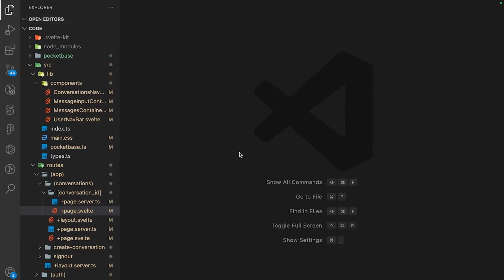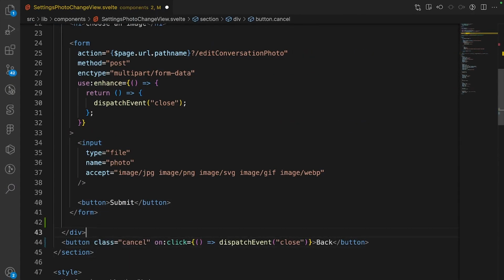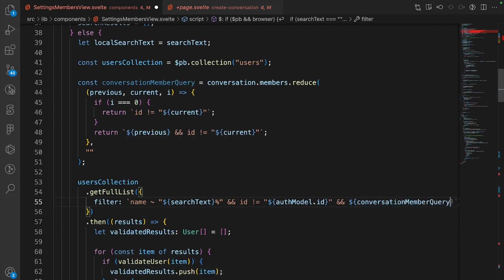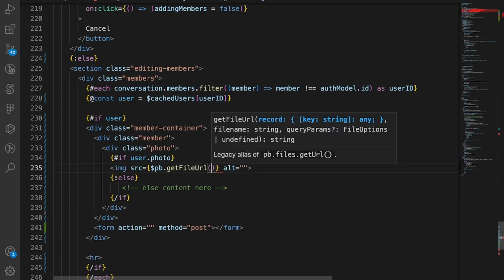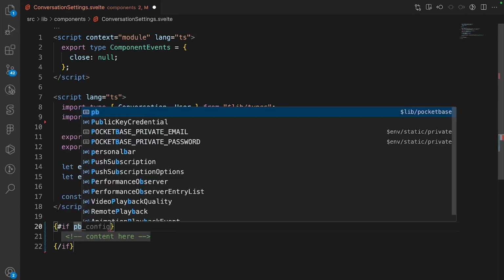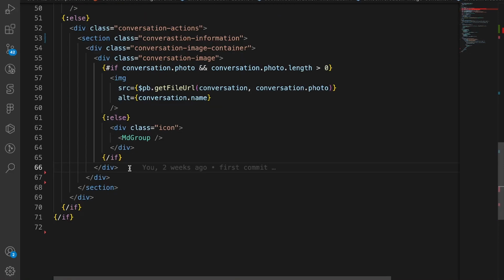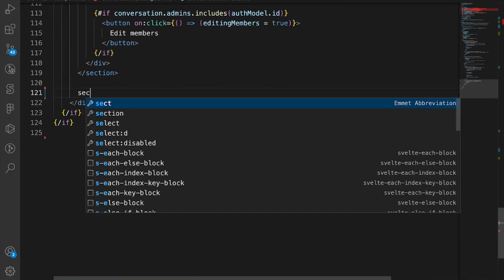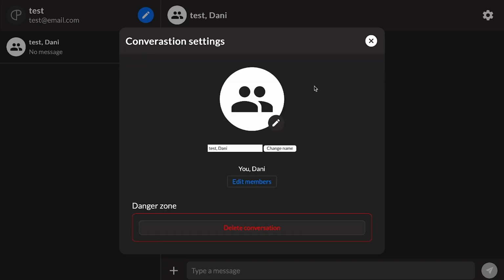How to create a WHATSAPP CLONE using Svelte and PocketBase - Conversation Settings View